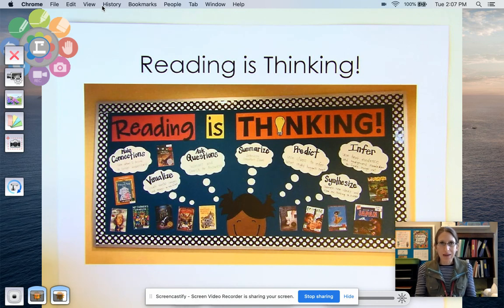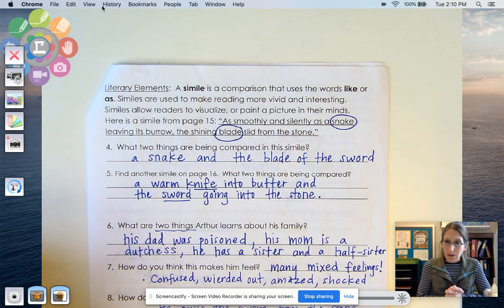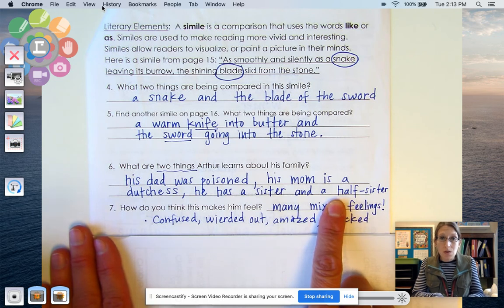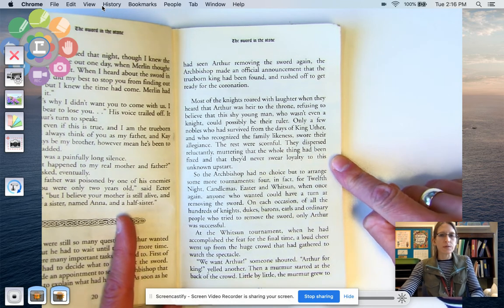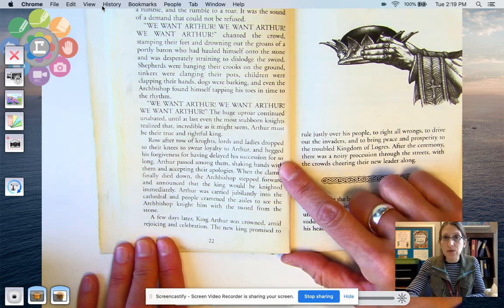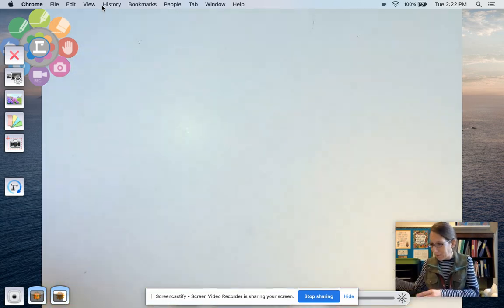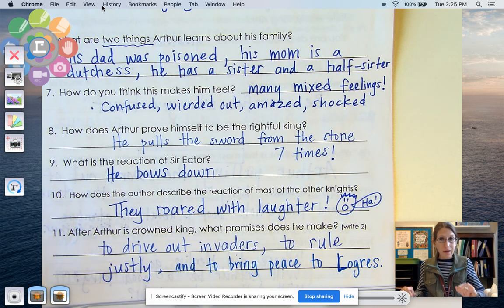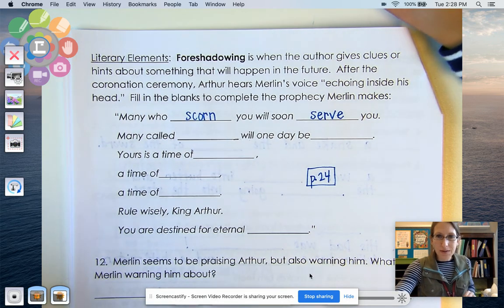King Arthur Ch. 1 (Part 2)